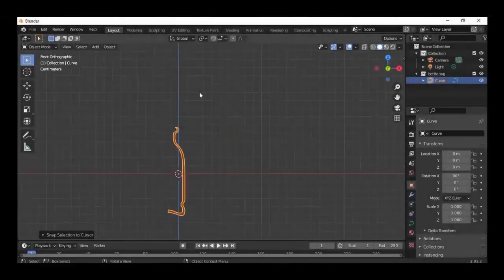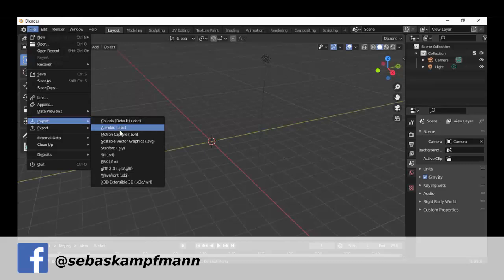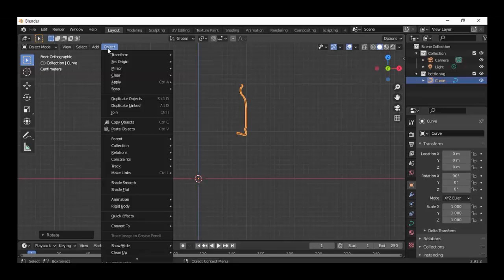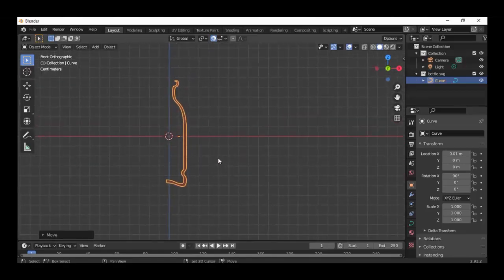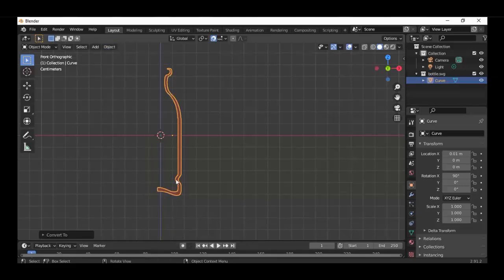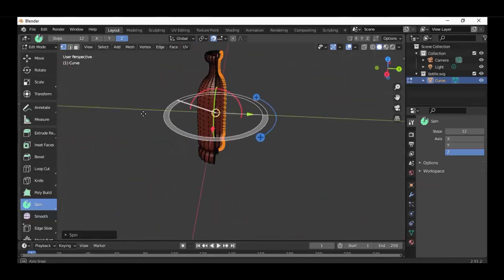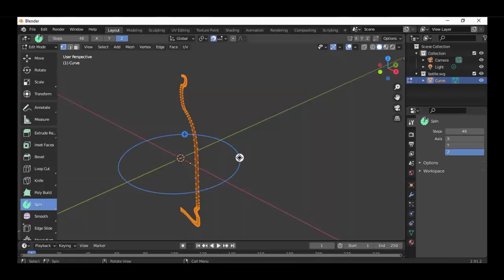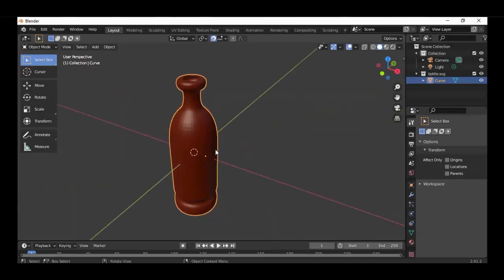How to make a bottle with the spin tool in blender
In this tutorial i show you how to create simple game assets like a bottle, in blender with the spin tool.

Create your own video games without coding